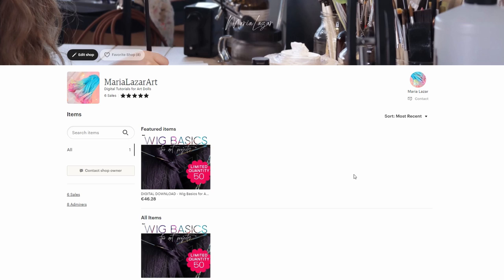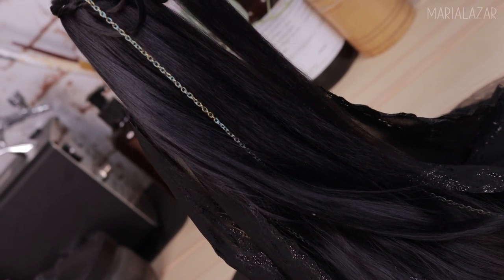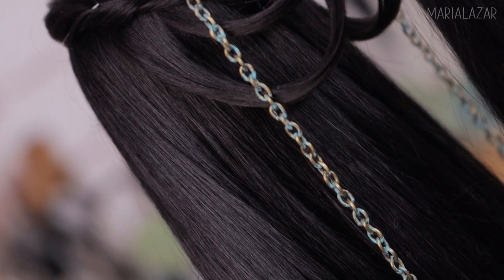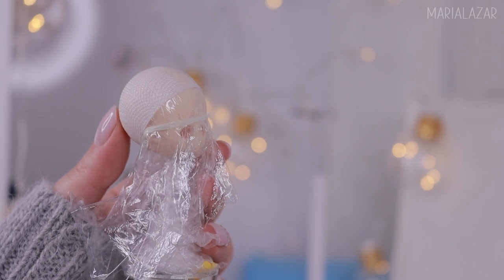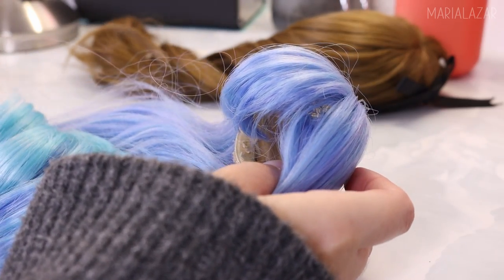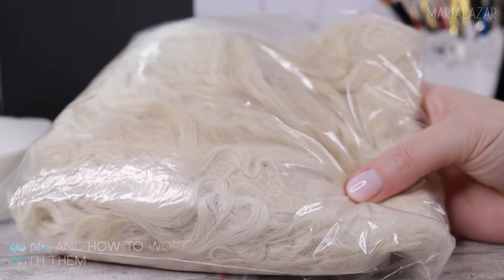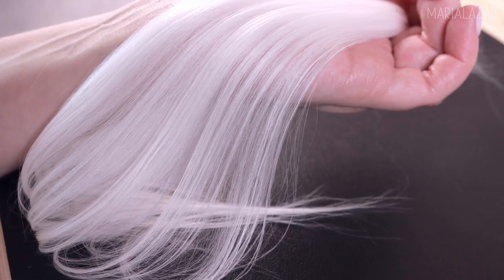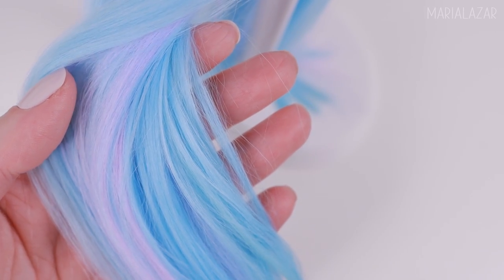Wig Basics for Art Projects - Written Tutorials / How to Make Wigs for OOAK Art Dolls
Hi everyone. Making a doll wig was one of the problematic things for me and this is how the series got inspired. I wanted to include everything that I know and I couldn't show in the Wig Basics series, without making them very long. And of course, to make it a great addition to the wig making series. There are a lot of tips and bonus tutorials content too.

Update: the shop is closed

Thank you from the bottom of my heart if you decide to get the tutorials! You are supporting my art. ❤